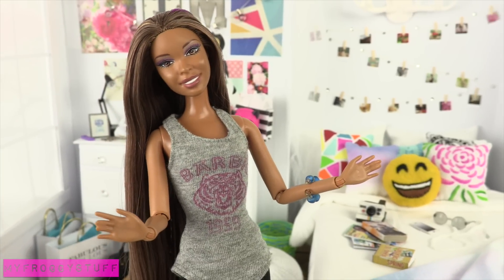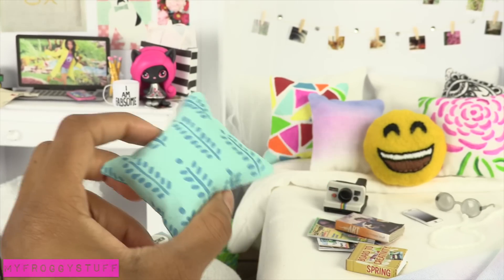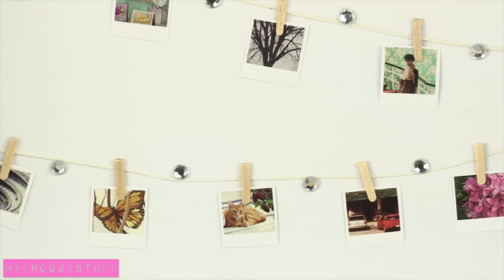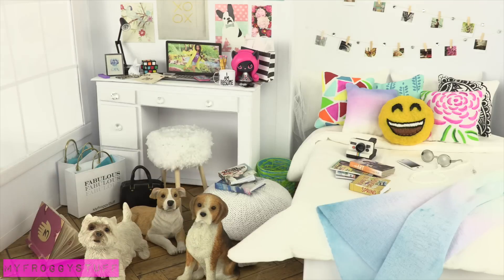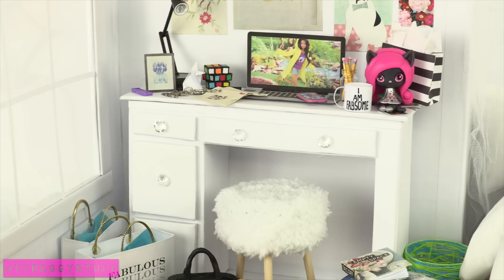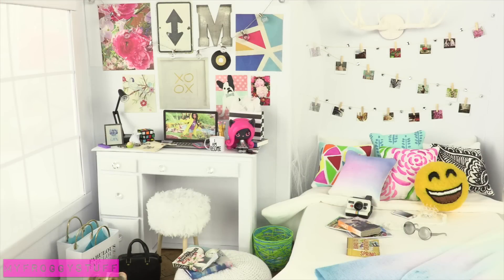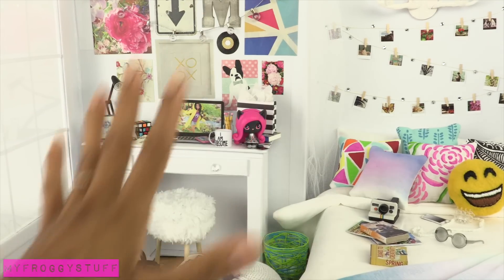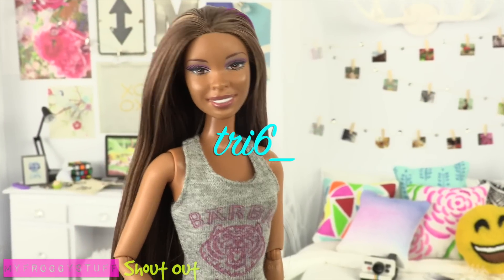Fabulous Craft Review: Doll TUMBLR Room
by request: You asked for it, You got it!! ... Check out the Fabulous Craft Review of our DIY Doll tumblr Room!!